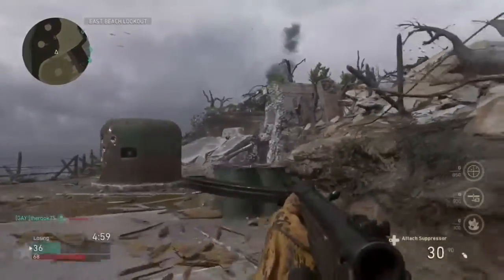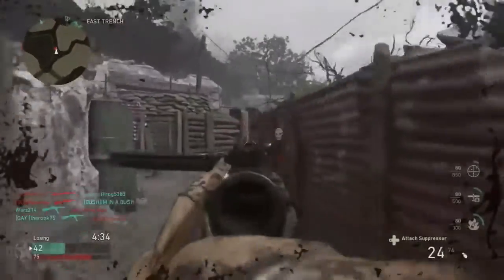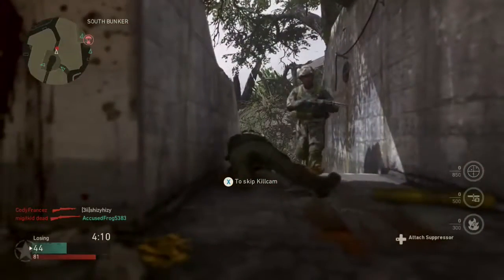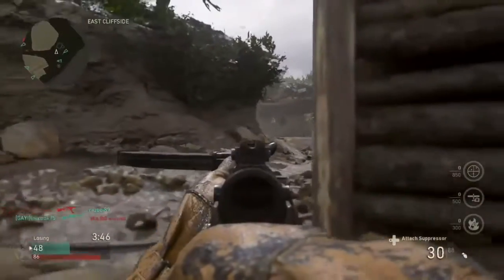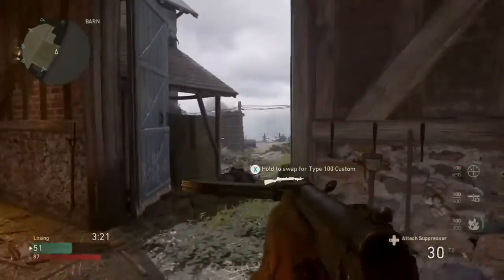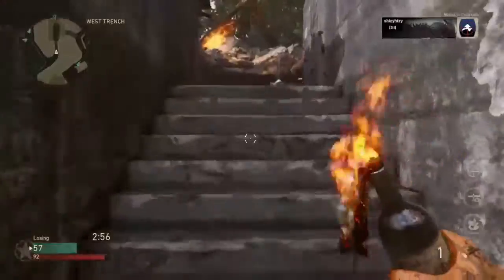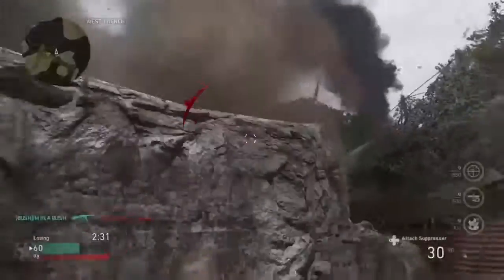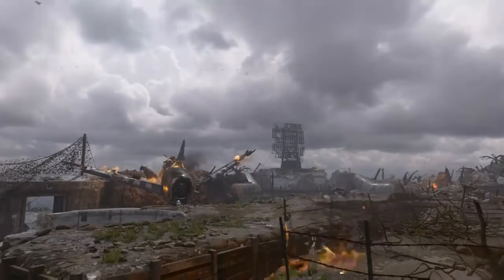CoDWWII....Really??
First thoughts on the beta from XB1...